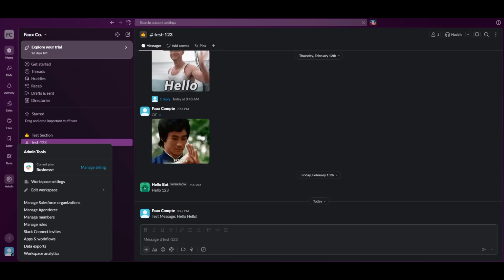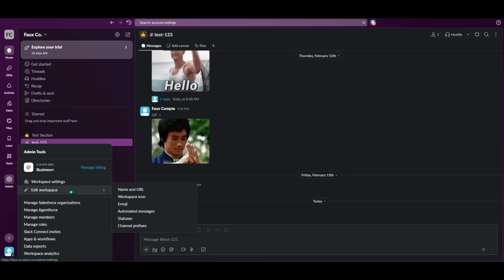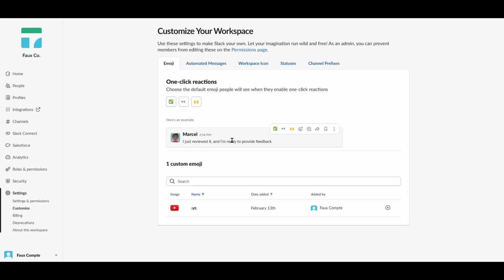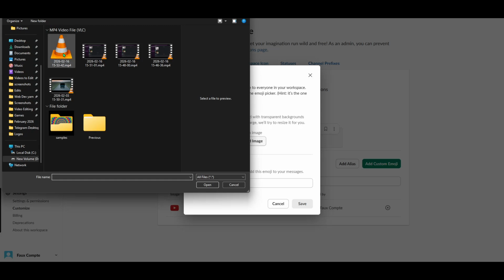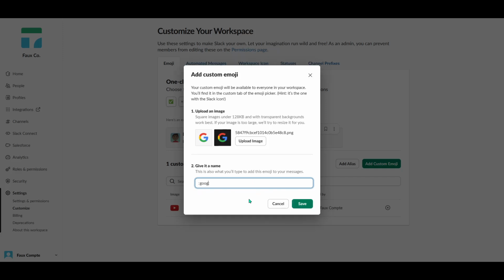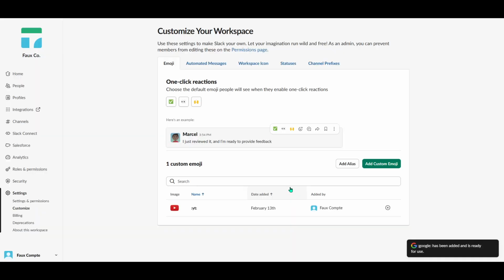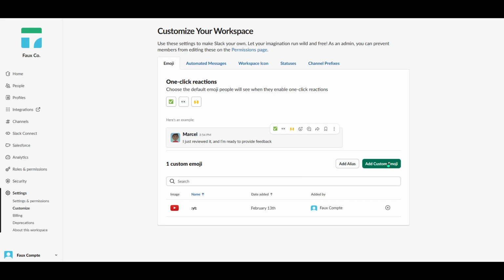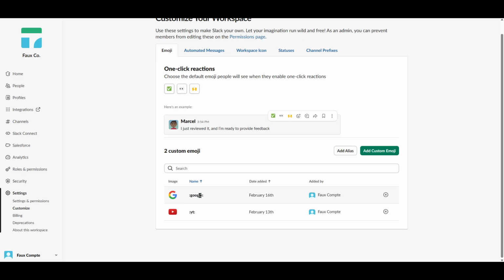How to Create Your Own Custom Emoji in Slack (2026 Step-by-Step Beginner Tutorial)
Learn how to create your own custom emoji in Slack the right way! In this 2026 step-by-step beginner tutorial, I’ll show you how to upload custom emojis, manage emoji settings, and use them in channels and reactions to personalize your workspace. Perfect for beginners, admins, and teams using Slack daily.

how to create custom emoji in slack, slack custom emoji tutorial 2026, upload emoji to slack workspace, slack emoji settings guide, slack for beginners tutorial, slack customization tips, workplace communication tools slack, slack reactions tutorial, slack tips and tricks 2026, manage slack emojis step by step, slack workspace personalization, slack admin emoji guide, slack messaging tips, beginner slack tutorial 2026